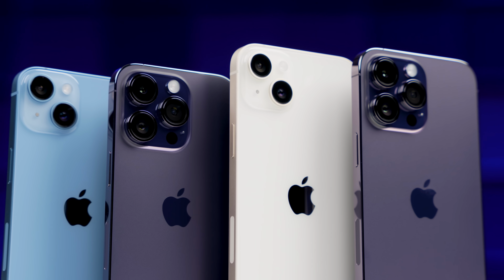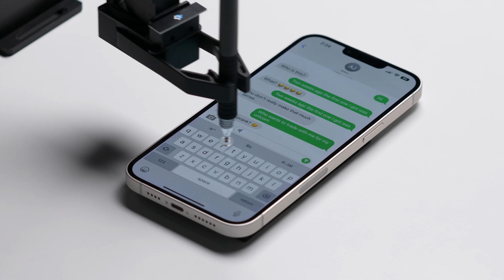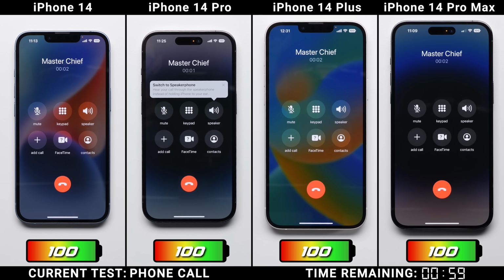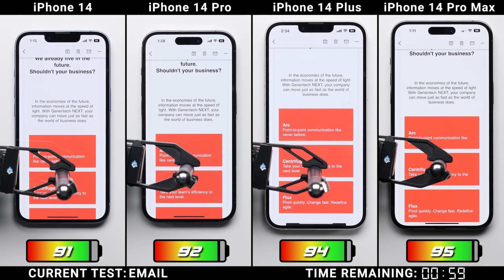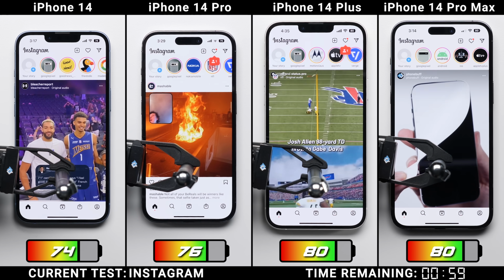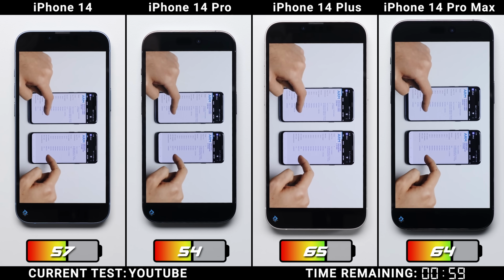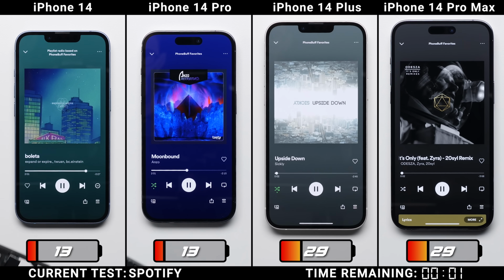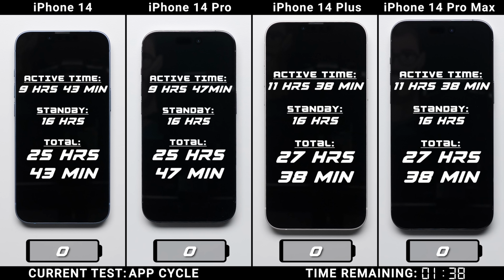iPhone 14 vs. 14 Pro vs. 14 Plus vs. 14 Pro Max Battery Test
Install Raid for Free ✅ IOS/ANDROID/PC and get a special starter pack 💥 Available only for the next 30 days.
to win a bunch of real-life and in-game prizes 💥 Available only for new users. The event ends on November 5, 2022 at 23:59 pm ET. For the best possible experience make sure to use the desktop version.

Battery test between the iPhone 14, the iPhone 14 Plus, the iPhone 14 Pro, and the iPhone 14 Pro Max to compare their battery life.

Send Products To:
PhoneBuff
23811 Washington Ave 110-394

Raid Shadow Legends PRIZE PROMOTION TRICK OR TREAT. NO PURCHASE NECESSARY TO ENTER OR TO WIN A PRIZE. A PURCHASE DOES NOT IMPROVE YOUR CHANCES OF WINNING. Entry is Open to legal residents of THE 50 UNITED STATES AND THE DISTRICT OF COLUMBIA (EXCLUDING NEW YORK AND FLORIDA), who are 18 years or older. VOID WHERE PROHIBITED. Open only to RAID users with valid Raid Player ID. Promotion Period: 15.10 at 00:00 UTC – 05.11 at 23:59 UTC .  The Official Rules and Privacy Policy set forth